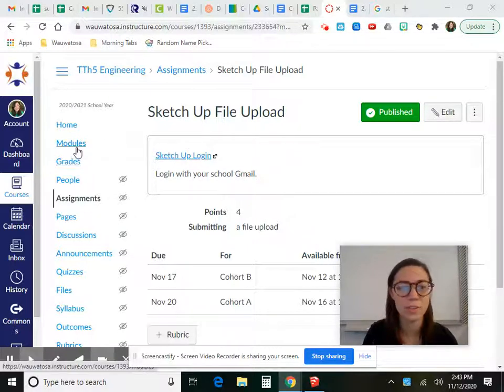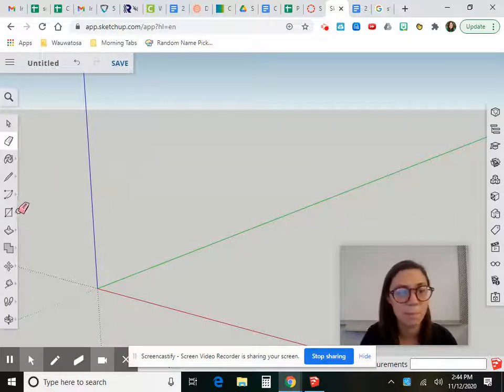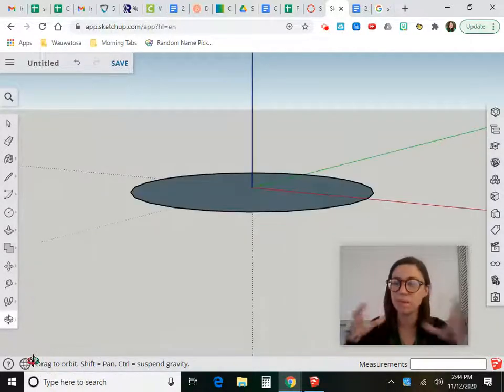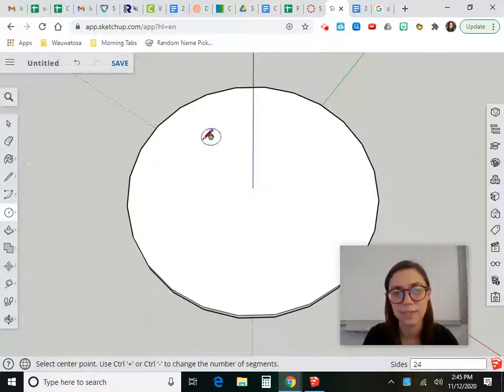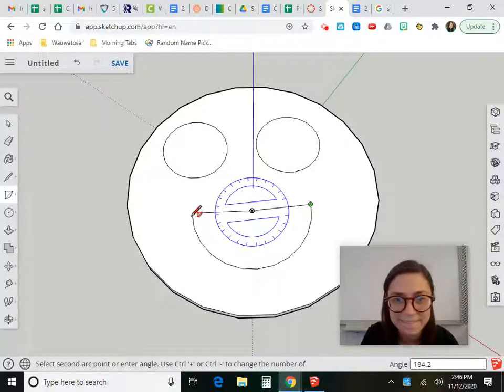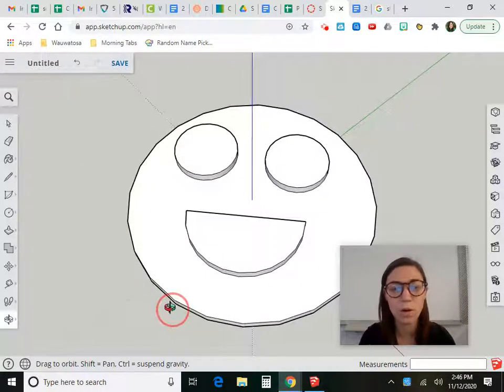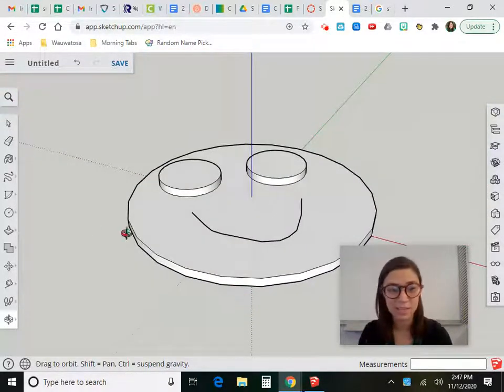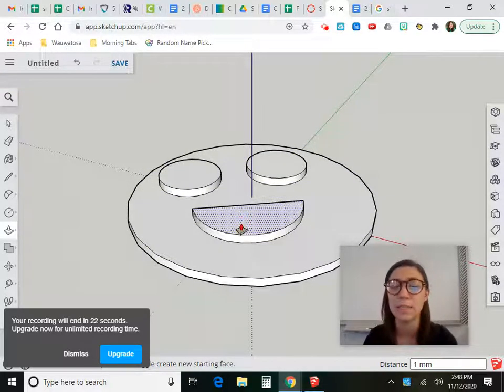Sketch Up Part 1